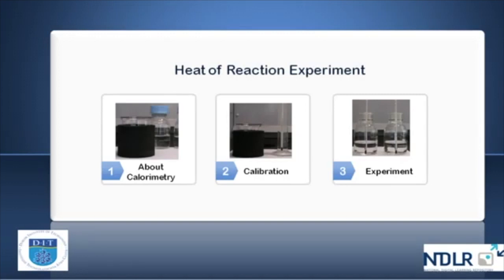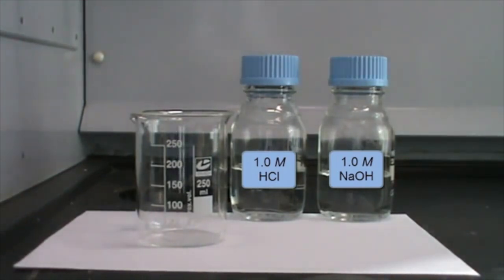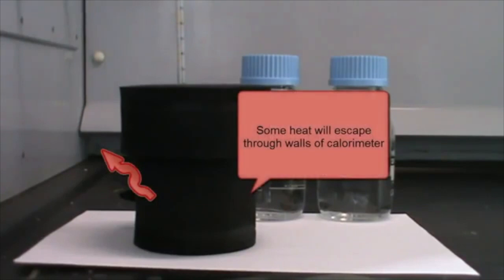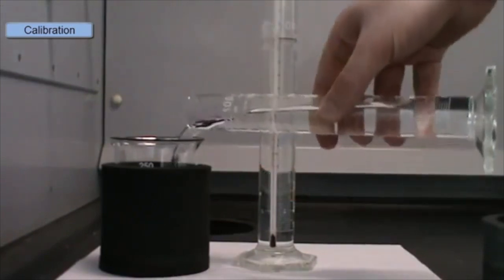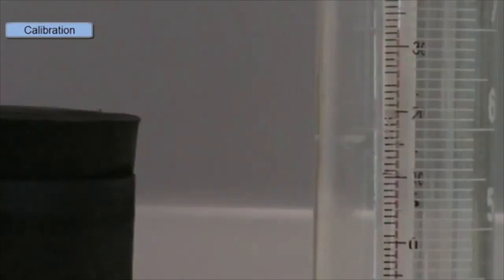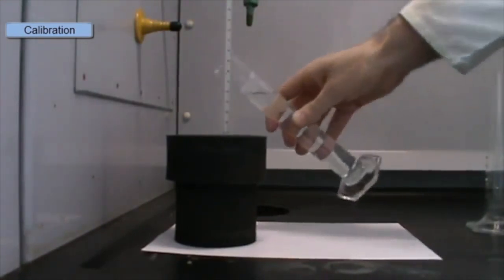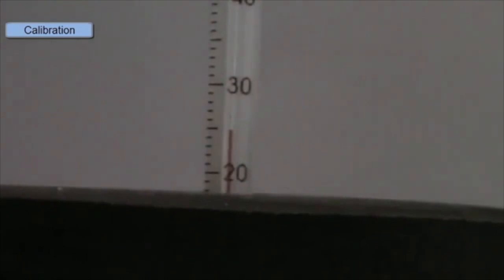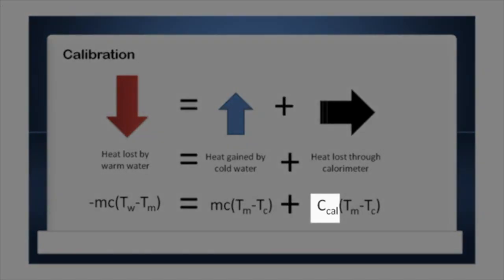Calorimeter Constant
Experiment showing how to determine the calorimeter constant